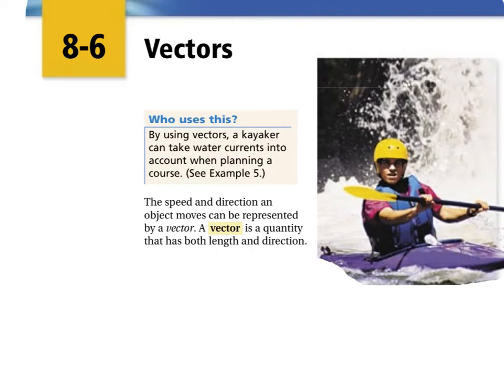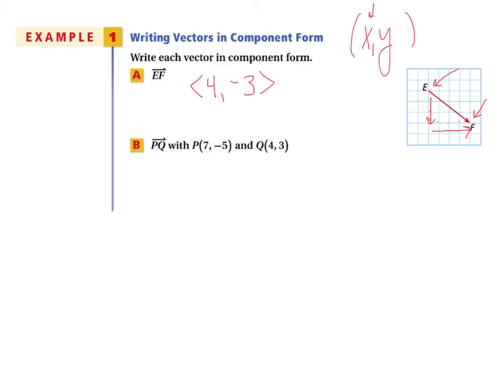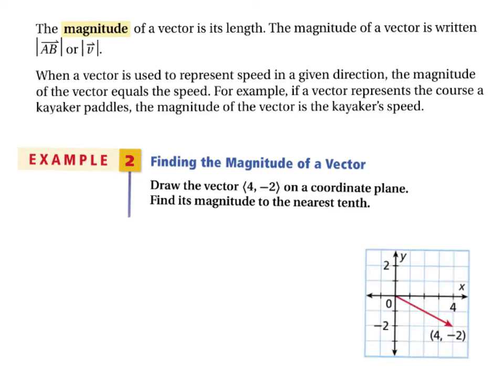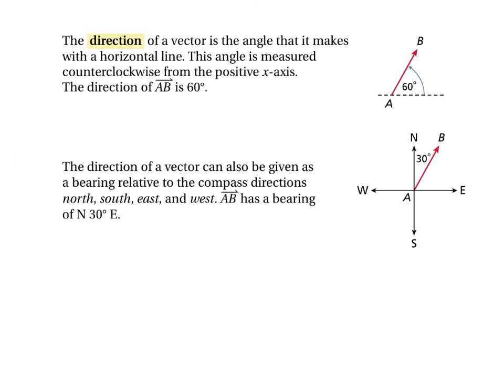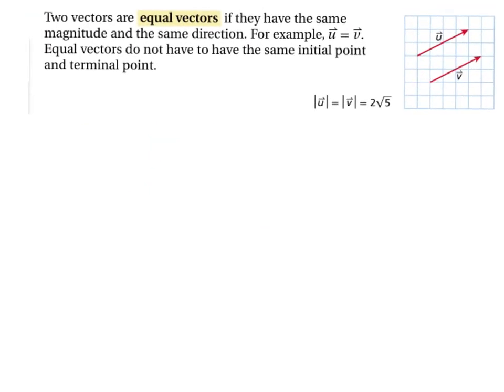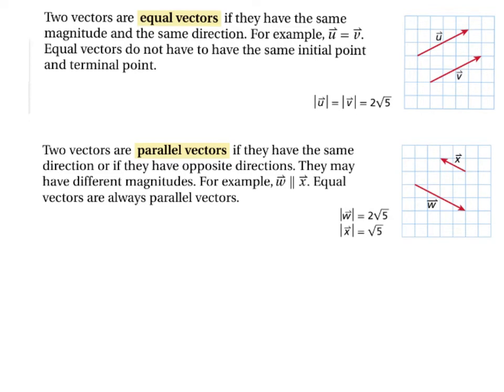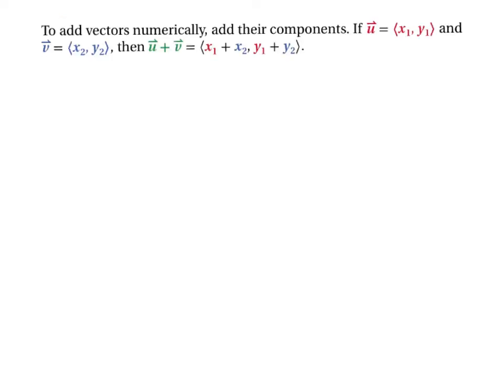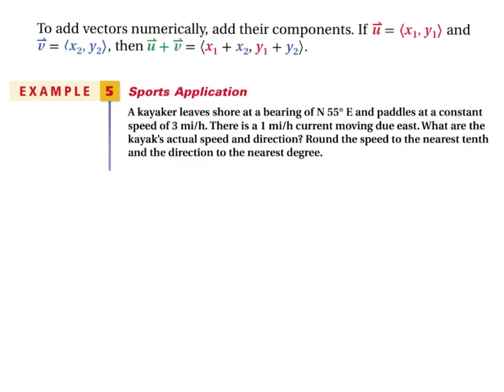8th TAP section 8.6 - Vectors